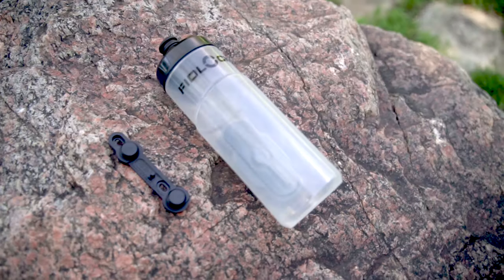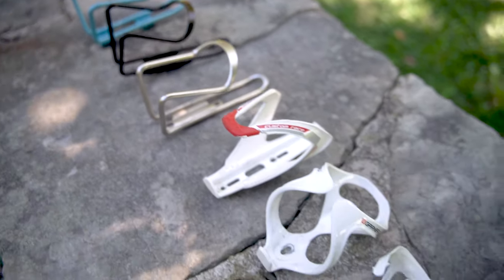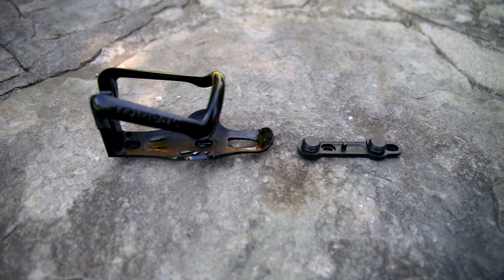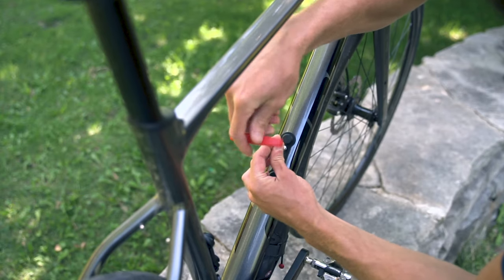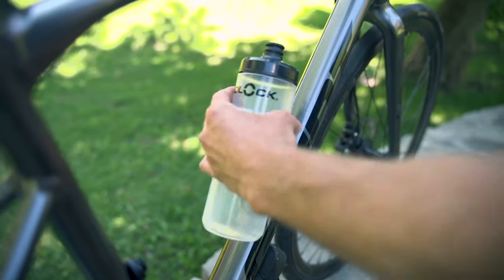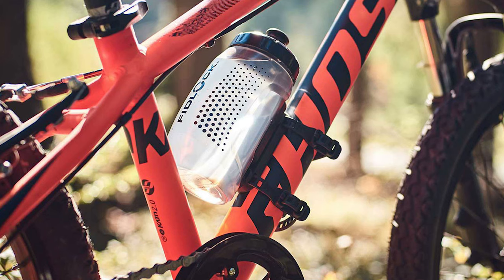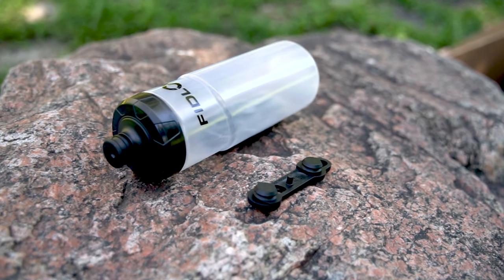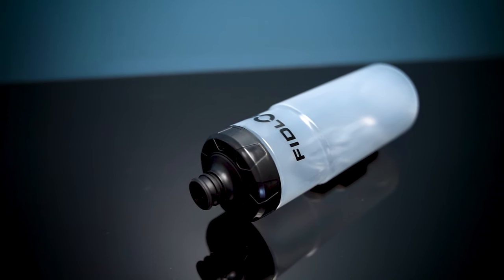Fidlock TWIST Magnetic Cycling Water Bottle + Cage Set Review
I personally think that's the coolest cycling bottle + cage set around. It's easy to use, clean looking and secure. Wife kept stealing my bottles so I had to get new ones. Glad I went for these. Let's see how long before she wants a set or two.

CANADA:
Fidlock TWIST Bottle 450 Set

USA:
Fidlock TWIST Bottle 600 Set -

- Giant Revolt GRX
- Continental Terra Speed 700c x 35mm Tubeless
- Easton EA70 AX- Specialized Power Expert

Shot on:
- GoPro 8 Black
- PolarPro Cinema Series Shutter Collection ND Filters
- GoPro Chest Mount
- GoPro Jaws: Flex Clamp Camera Mount

- Sony A7II
- Tamron 28-75mm f/2.8
- Tiffen 77mm Variable Neutral Density Filter